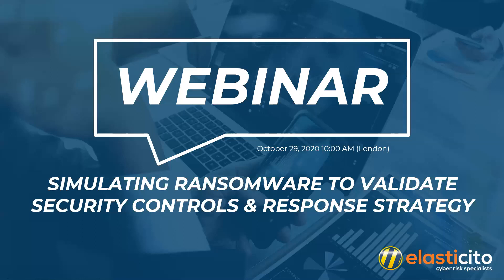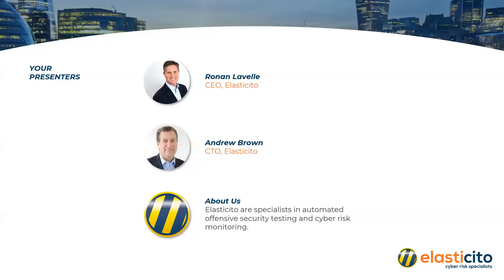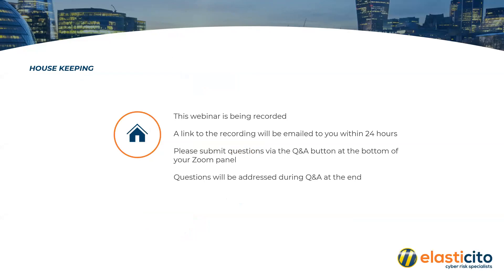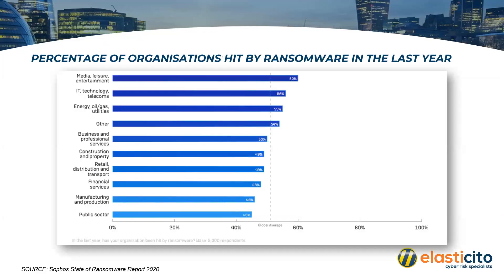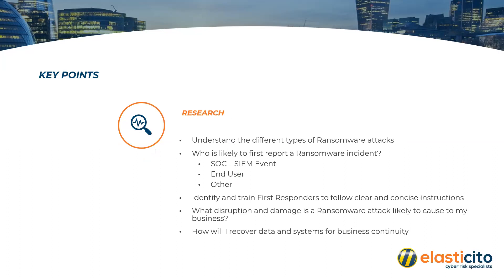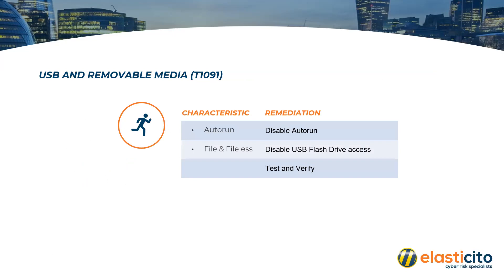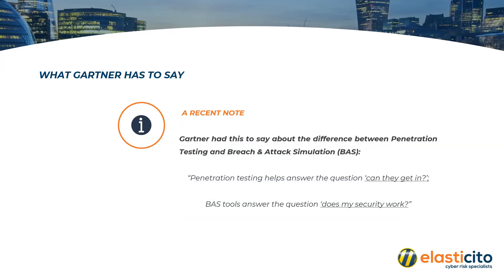Simulating ransomware to validate security controls and response strategy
Ransomware attacks in 2020 have broken all records with companies from Cognizant and Orange Business Services to Carnival Corporation suffering devastating business disruption.

In this webinar we discuss how simulating Ransomware attacks with the latest Breach & Attack Simulation tools can be a highly effective method of identifying gaps in defence strategies and security controls.